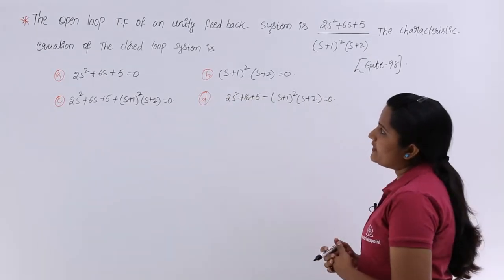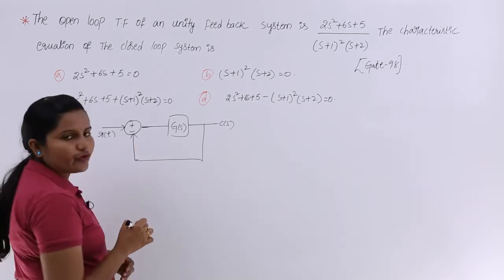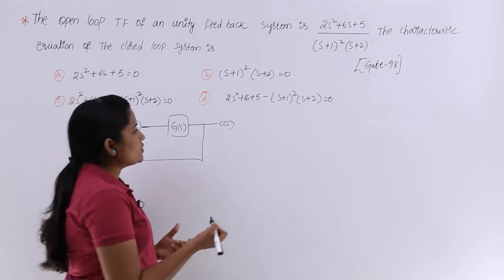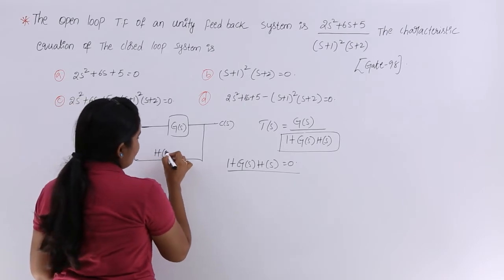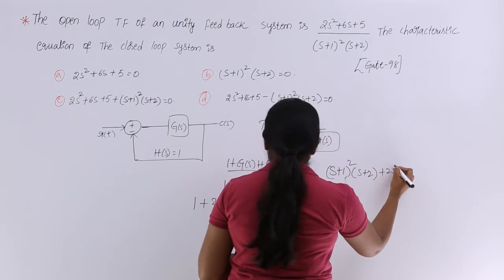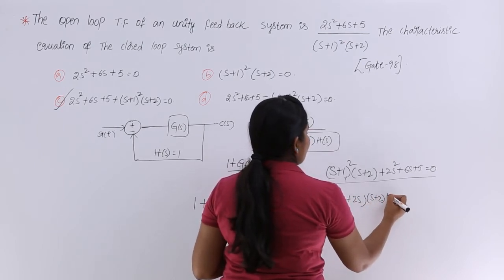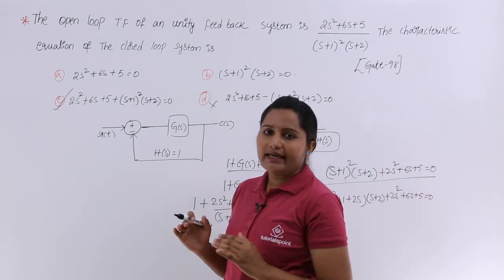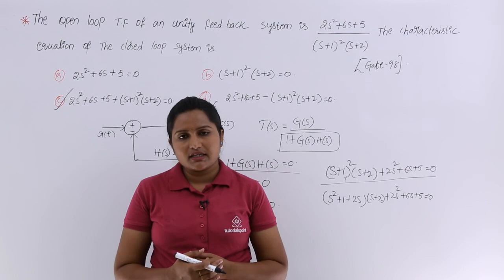GATE Problem on Deriving Characteristic Equation